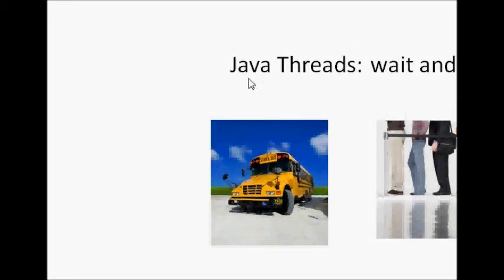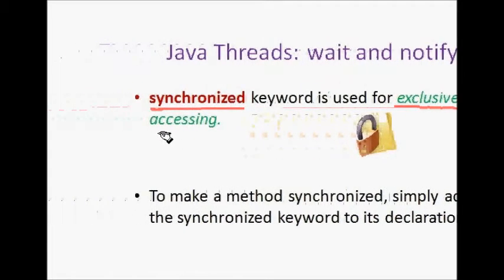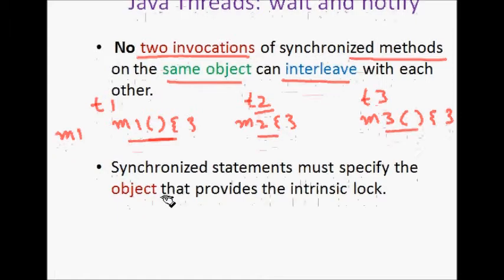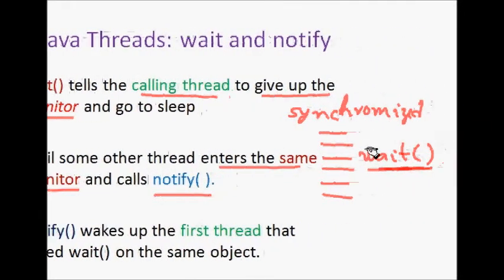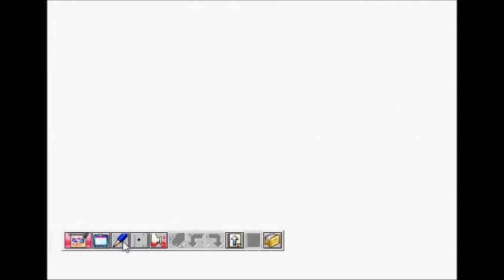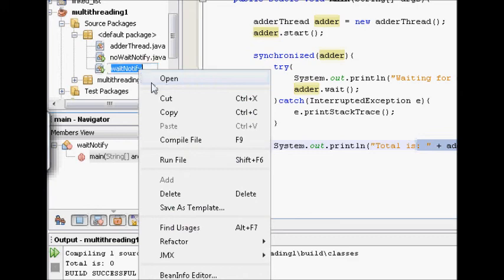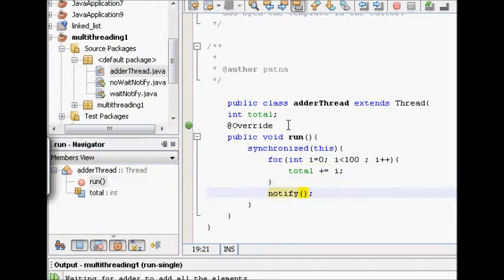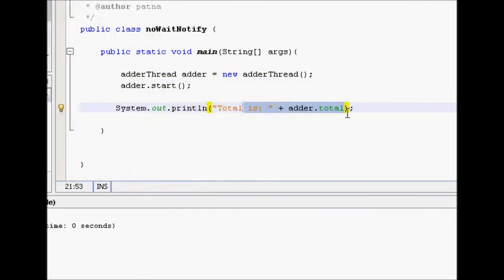Programming Interview: Java Threads wait, notify and synchronized